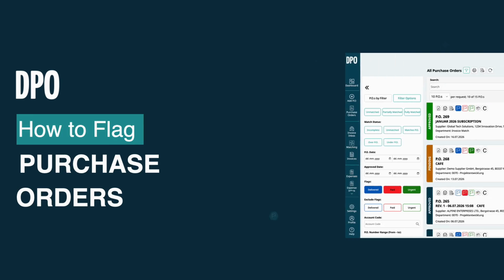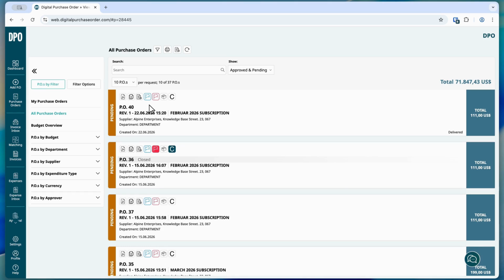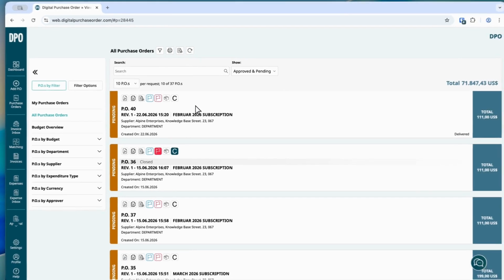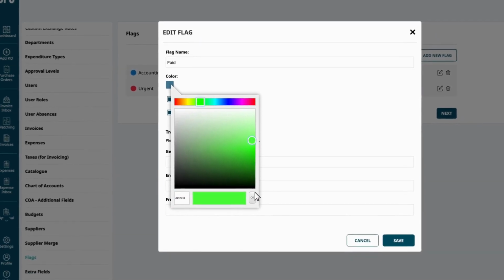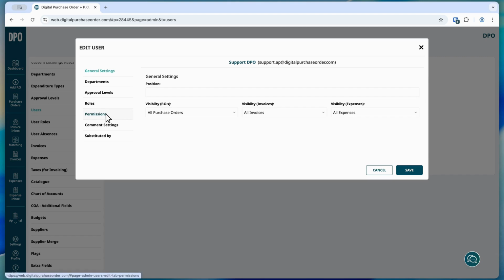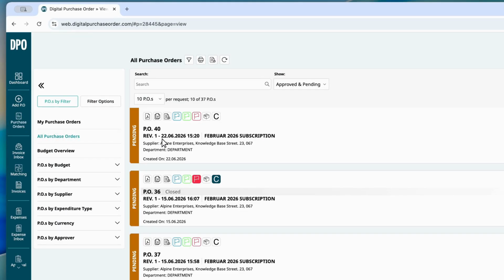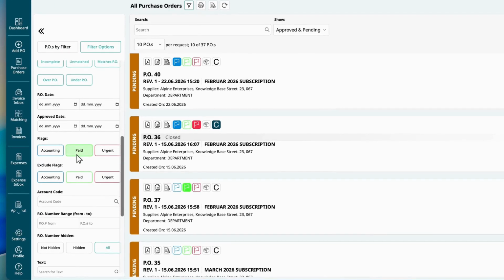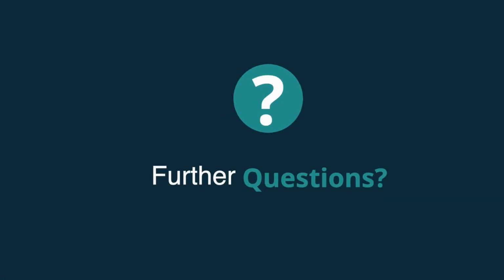How to Flag Purchase Orders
Learn how to flag Purchase Orders with Digital Purchase Order.

In this tutorial, we show you how to create custom flags, assign them to Purchase Orders and use them to categorize and filter POs in the View section.

You’ll learn how to:
- Create custom flags in DPO
- Assign your own flag names and colors
- Enable the “Can Flag POs” permission
- Add flags to individual Purchase Orders
- Create multiple user-defined flags
- Filter Purchase Orders by flag
- Find and manage categorized Purchase Orders more easily

DPO flags can be customized to match the categories and purposes that are relevant to your own Purchase Order workflow.

Questions?